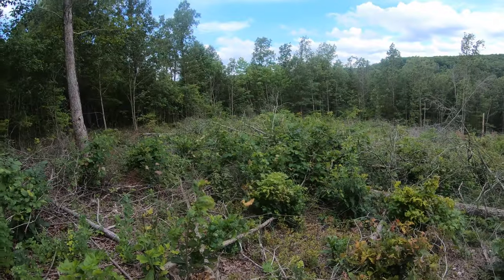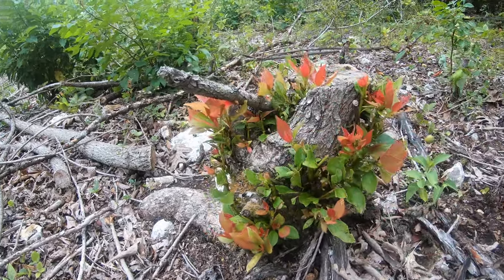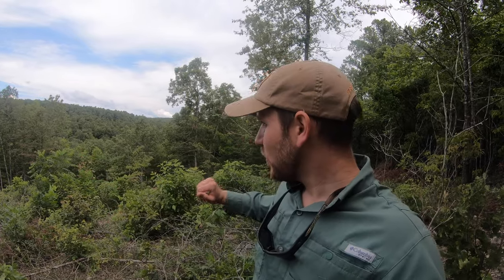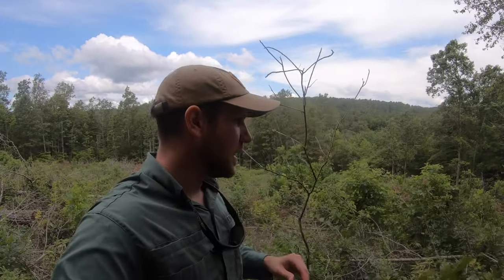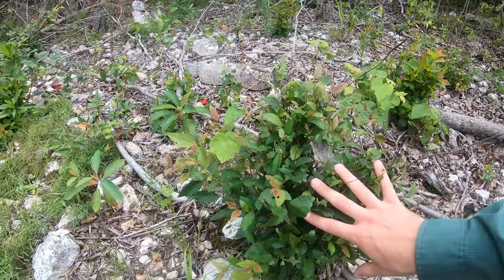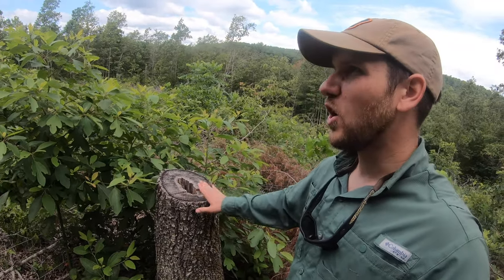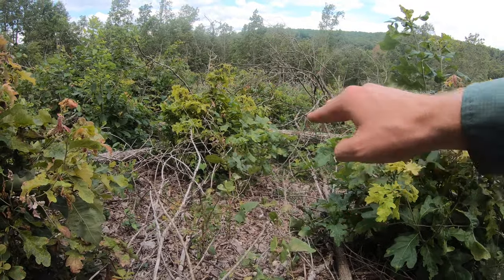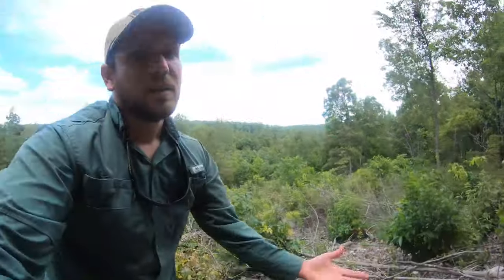Deer Bedding In The Big Woods! How to Create Bedding Areas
Where are the deer bedding?! It's a common question, especially for hunters who are hunting in big woods. Finding the "Buck beds," or the areas that deer frequently bed in can be a challenge. This video highlights one of our favorite ways to diversify the farm and improve the bedding. Young forest pockets or "micro clear cuts" can be one of the quickest ways to create defined bedding areas on your farm.

Young forest not only provides great cover and bedding but also high quality forage that's available almost year round!